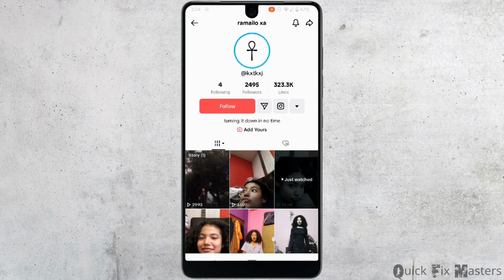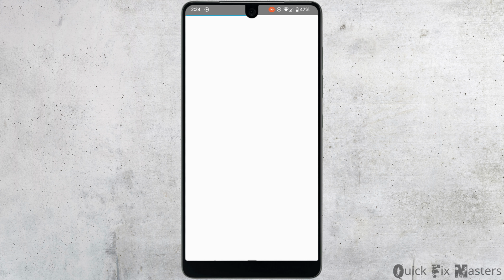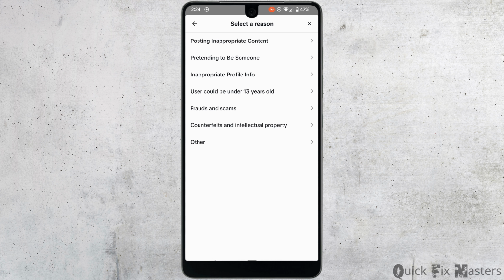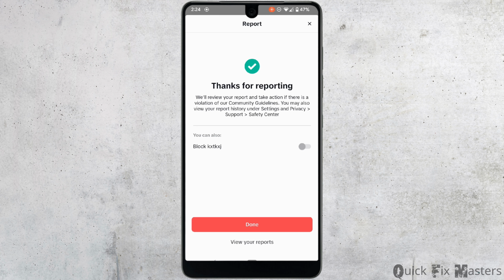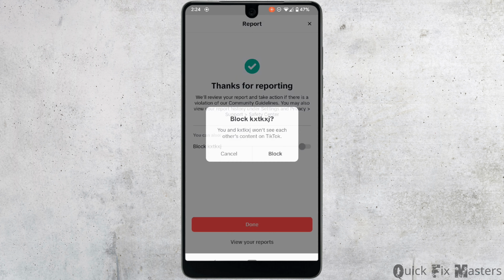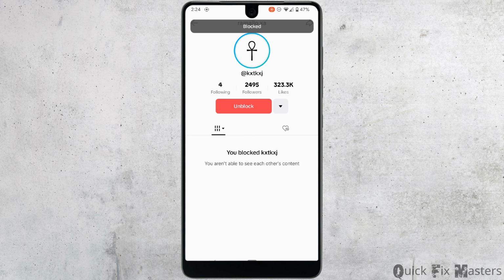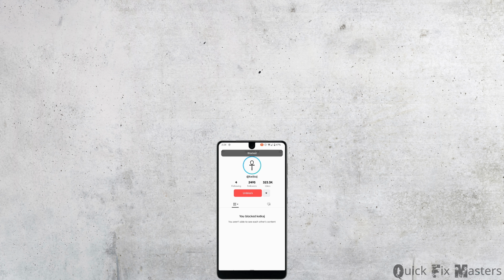How to Fix Instagram Notes Feature NOT Showing (2023)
Struggling with the Instagram Notes feature not showing up on your account?  Don't worry; we've got the solution for you! In this step-by-step tutorial, we'll walk you through the troubleshooting process to get the Notes feature up and running on your Instagram in no time. ✨

📝 The Instagram Notes feature is an excellent tool for jotting down ideas, reminders, and important information within the app. However, sometimes it may fail to appear due to various reasons. Our comprehensive guide will help you identify and resolve any issues causing this feature to go missing. 💡

✅ Whether you're using the latest version of Instagram or facing this problem after an update, our troubleshooting tips will cover all the bases. From checking app permissions to account settings, we'll show you the exact steps to restore the Notes feature effortlessly.